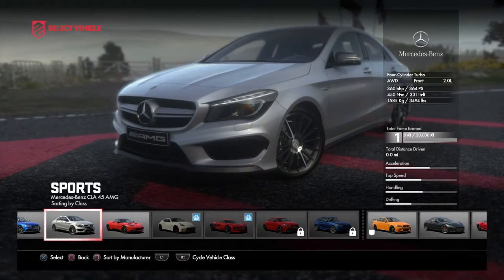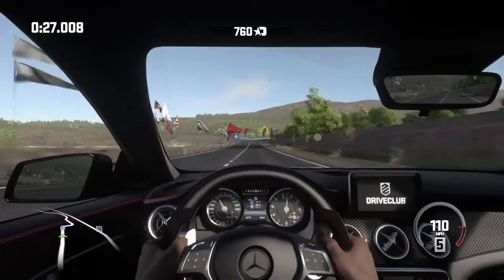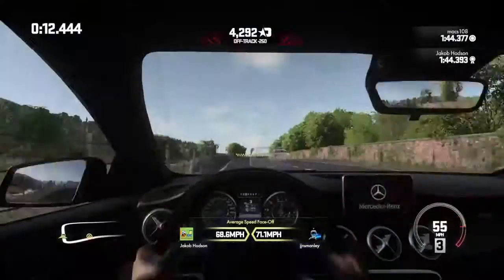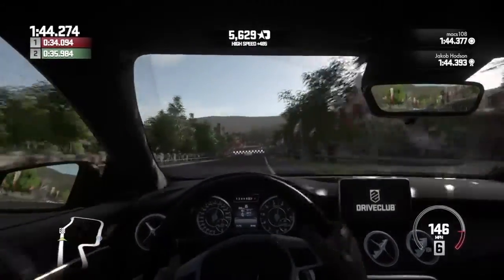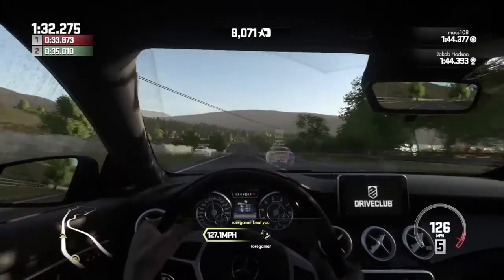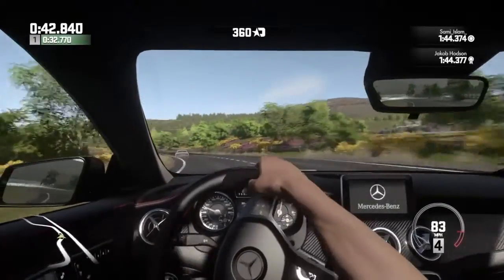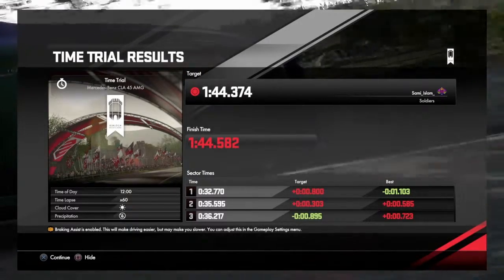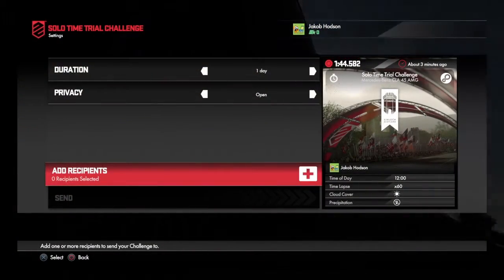Drive Gear - Mercedes-Benz CLA 45 AMG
A series about reviewing cars
The Mercedes-Benz CLA 45 AMG is not the same as the Mercedes-Benz A 45 AMG. BUt still has that great handling and power which takes for the smaller A 45. It was great car to drive but upset that it was not as fast.
Come back for more
Time - 1:44.6 around the Scottish track.

Comment what your view on the car is.